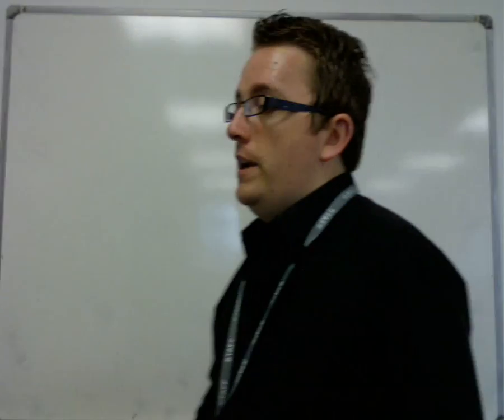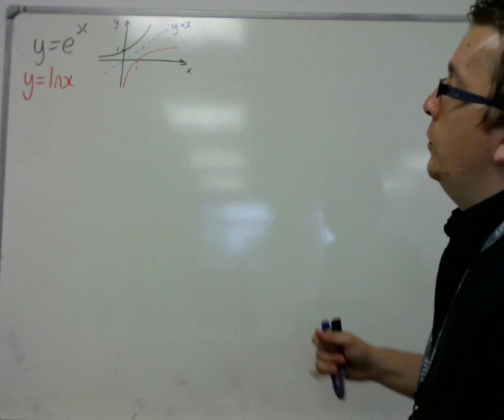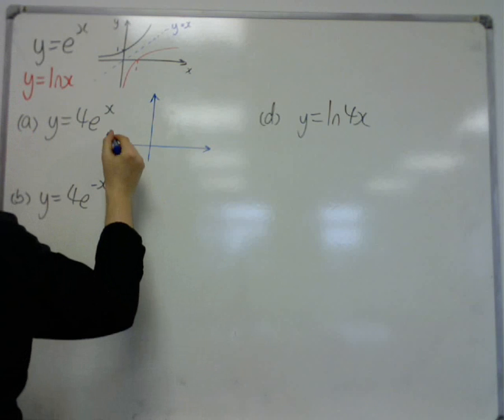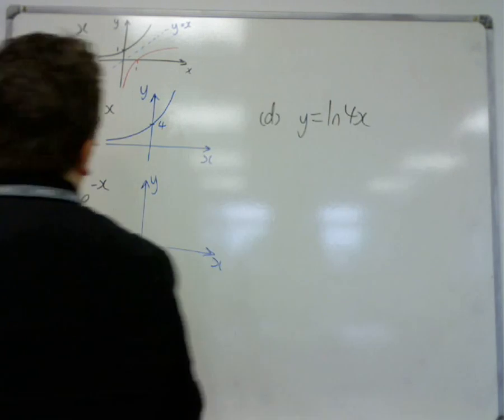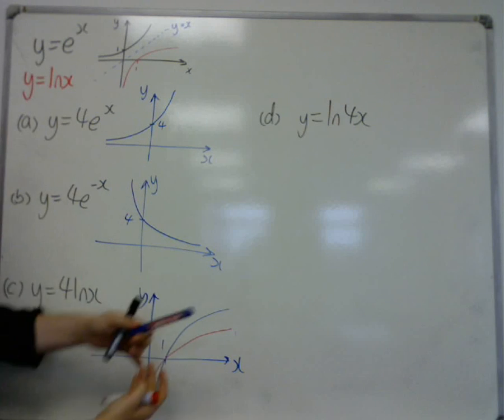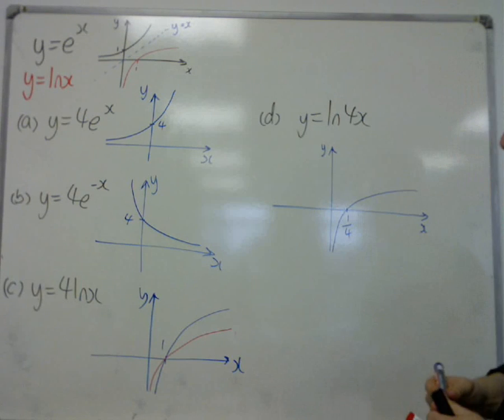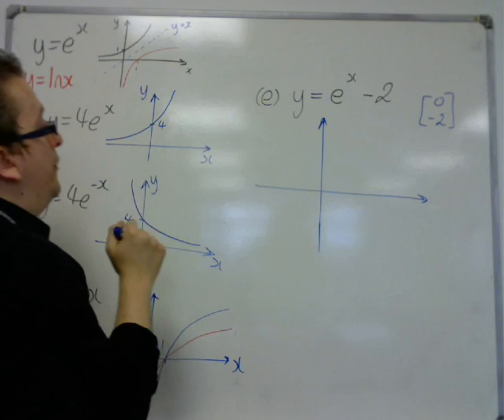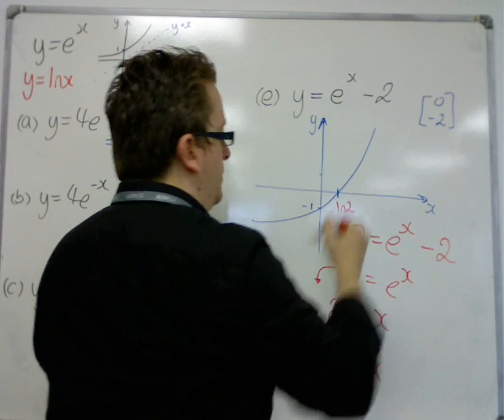AQA Core 3 1.02 Sketching with e^x and ln(x)